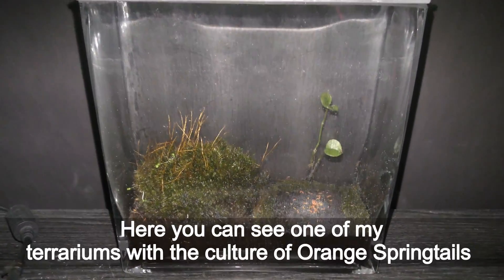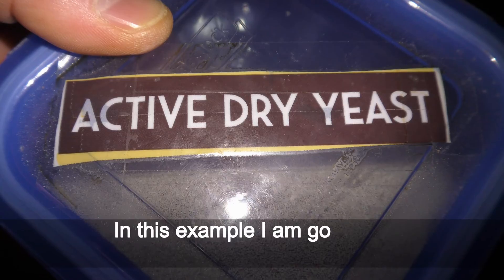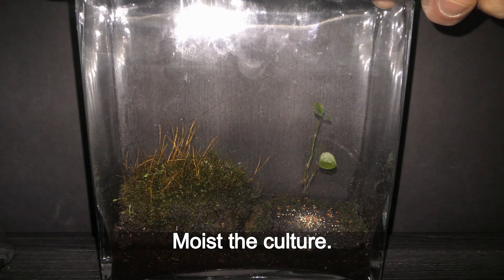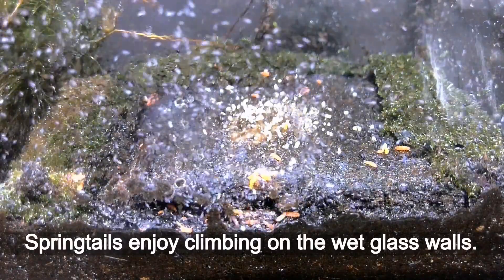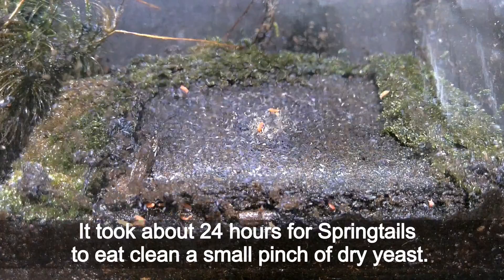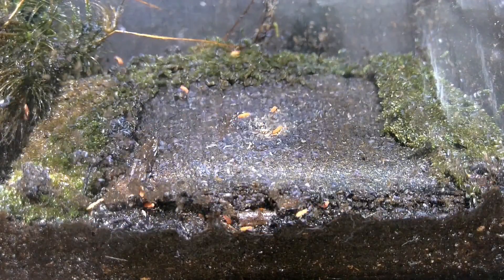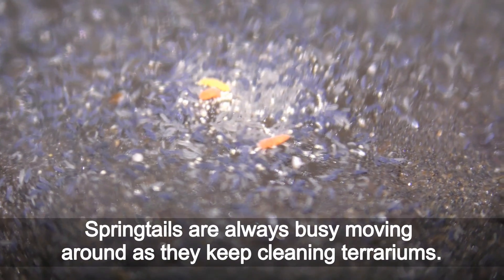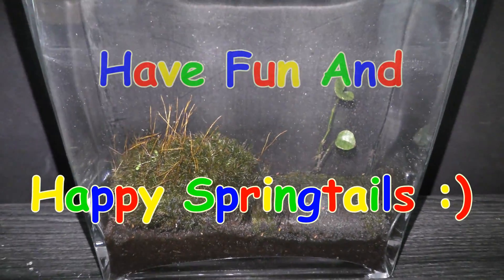Orange Springtails feeding on yeast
Buy Springtails locally on Craigslist:
or buy Springtails on Amazon (paid link):

00:00 Orange Springtails feeding on yeast
00:05 Here you can see one of my terrariums with culture of Orange Springtails.
There is also a culture of much smaller size Temperate Springtails.
There are many more Springtails hidden in the substrate, in the moss and under the tree bark.
Both Springtails cultures coexist peacefully feeding on the same food.
00:31 In this example I am going to feed Springtails with active dry yeast.
The same type of yeast I use for baking.
Initially I give Springtails a very small amount of food to see if they like it.
Sprinkle the dry yeast over the tree bark surface.
It is the designated feeding place I choose for observing Springtails.
Moist the culture.
00:59 Sit back and enjoy the time-lapse view.
Springtails enjoy climbing on the wet glass walls.
It took about 24 hours for Springtails to eat clean a small pinch of dry yeast.
02:09 And here we are back to normal speed.
The Orange Springtails look very cute.
Springtails are always busy moving around as they keep cleaning terrariums.
Here you can see the thick moving carpet of Temperate Springtails.
Orange Springtails are very adorable critters.
I enjoy keeping them in my terrariums.
I will tell you more about Springtails in future videos.